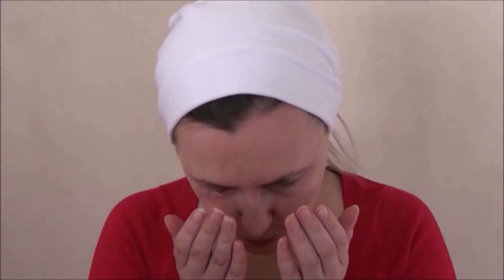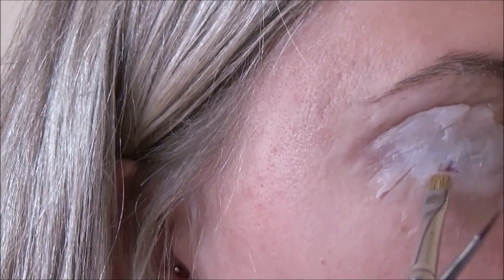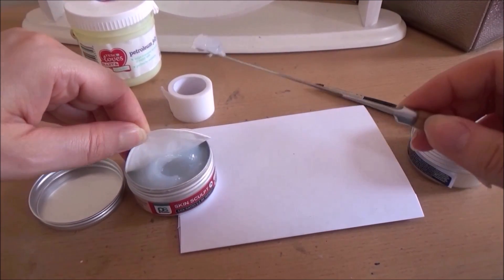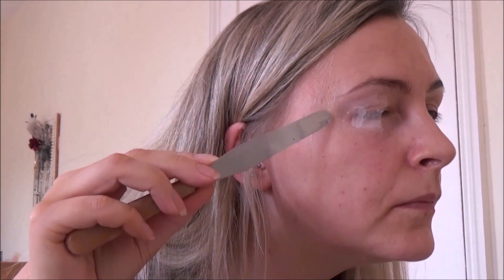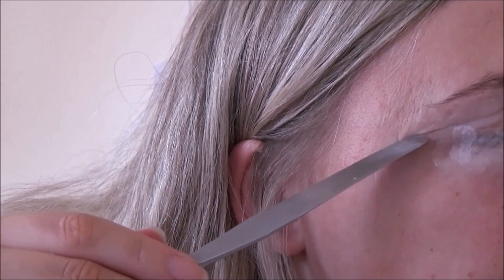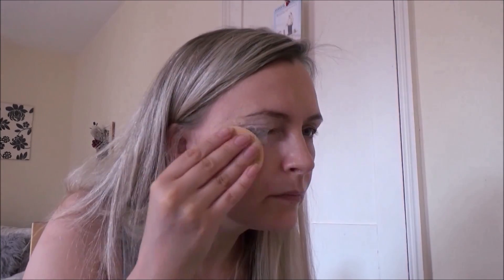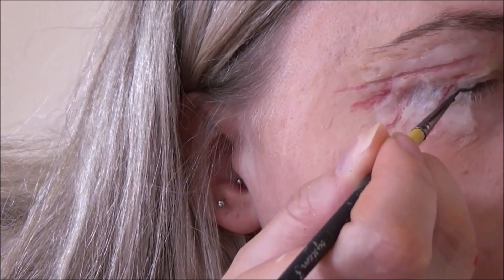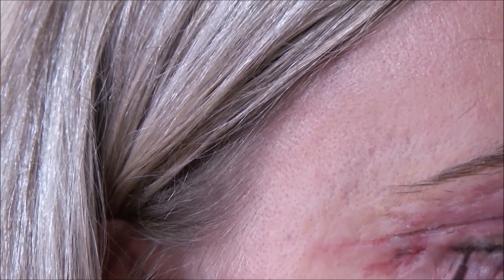Missing Eye Makeup Tutorial - Handmaid's Tale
Hey Beauts! I'm obsessed with the Handmaid's Tale, so I just had to do this gouged out eye look from the series. In one of the show's most harrowing scenes, one of the Handmaid's has her eye gouged out as punishment. we later see her with a very scarred, empty eye socket.

For this makeup tutorial I am using skin safe silicone, a product that is new to me, but that I'm loving so far! But practice makes perfect, and I even include my massive first attempt fail, so you can learn what NOT to do! Enjoy!

- skin safe silicone
- alcohol based facepaints
- baby wipes
- a variety of brushes
- a spatula
- eyeshadow in grey
- red lipstick

Tactical Confusion, Silent Partner